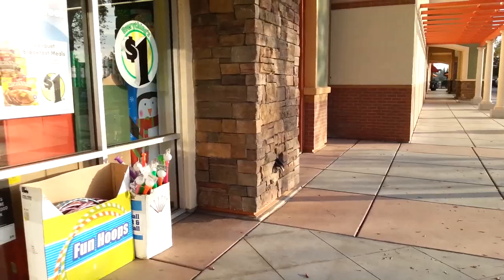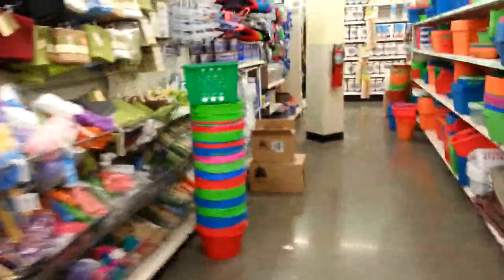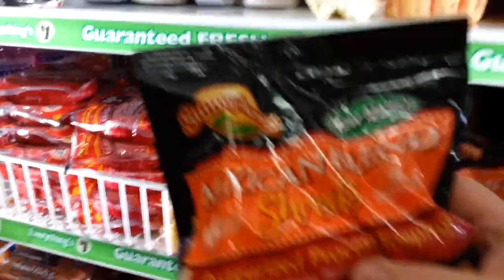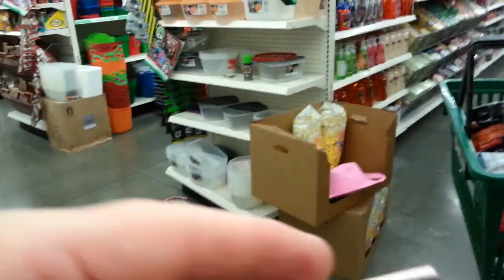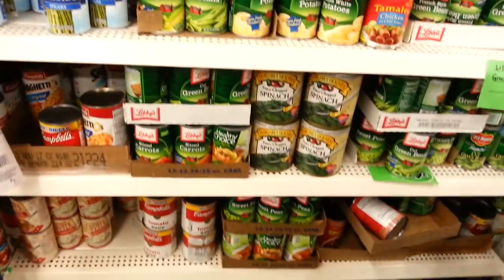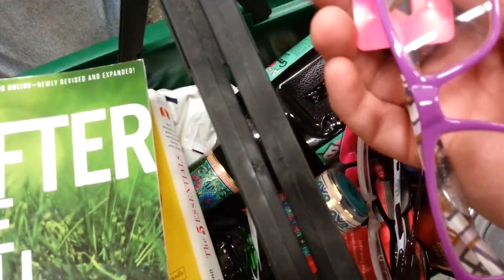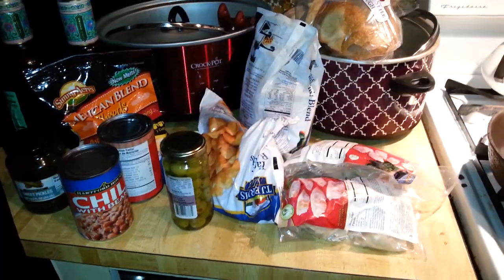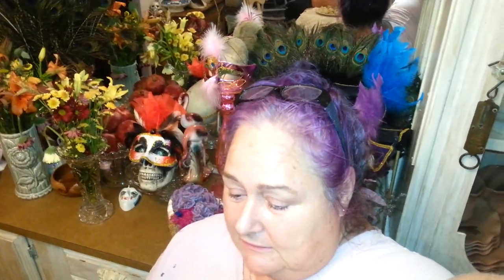Dollar Tree Dinner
From appetizers and beverage through entree and dessert, here is my first all Dollar Tree meal. We did a full-spread dinner for three, with plenty of leftovers, for fifteen dollars.